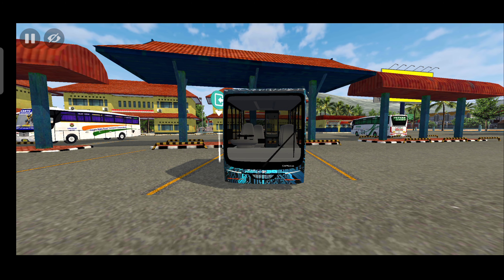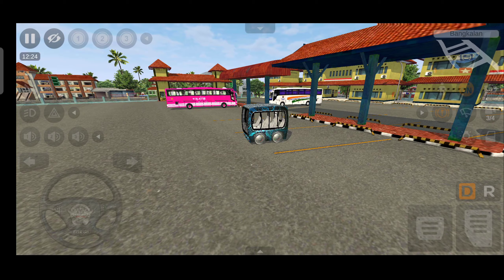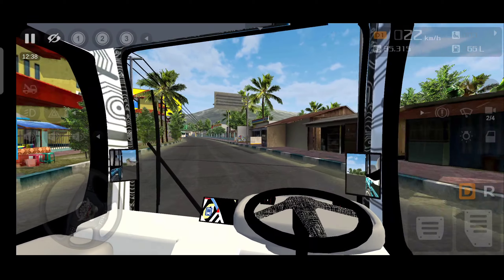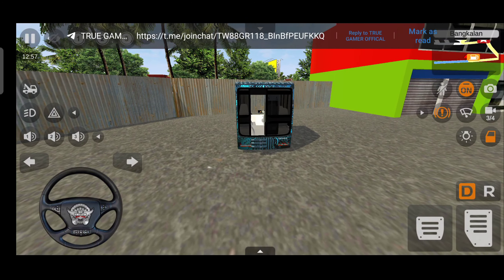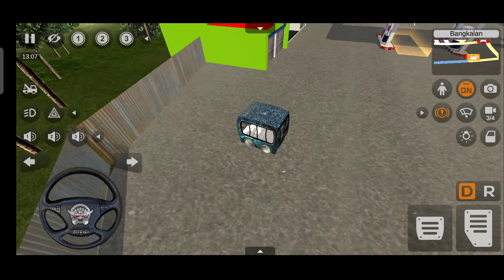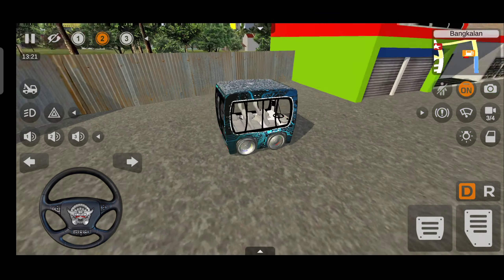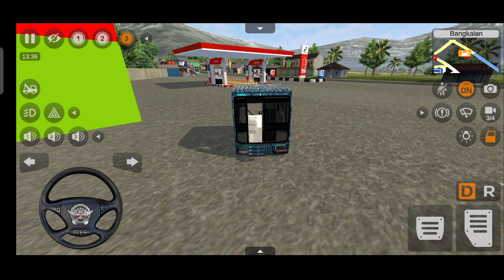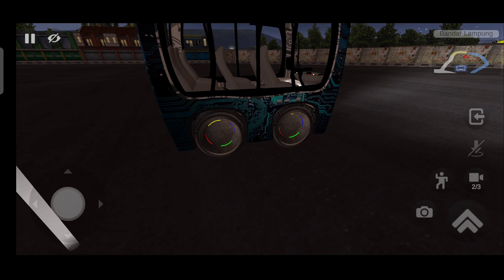🔴 NEW CAPSULE BUS MOD REVIEW [] FULL DETAILED REVIEW [] MINI BUS MOD [] TRUEGAMER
❤️ᴛʜᴀɴᴋs ғᴏʀ ᴡᴀᴛᴄʜɪɴɢ❤️_______________________________
🔴 MOD CREDIT ➡️ MAD BOX

🔴 THIS MOD IS NOT RELEASED. DO YOU WANT MORE UPDATES OF THIS MOD CHECK MAD BOX CHANNEL

✳️ sᴏᴄɪᴀʟ ᴍᴇᴅɪᴀs🔁

📱 ᴅᴇᴠɪᴄᴇ ᴜsɪɴɢ : ʀᴇᴀʟᴍᴇ x2

ɴᴏᴛᴇ : ʀᴇ ᴜᴘʟᴏᴀᴅɪɴɢ ᴏᴜʀ ᴠɪᴅᴇᴏ ᴡɪᴛʜᴏᴜᴛ ᴏᴜʀ ᴘᴇʀᴍɪssɪᴏɴ ɪs ᴘʀᴏʜɪʙɪᴛᴇᴅ

ɴᴏᴛᴇ : ʙᴀᴄᴋɢʀᴏᴜɴᴅ ᴍᴜsɪᴄ ɪs ɴᴏᴛ ᴍɪɴᴇ
ᴄʀᴇᴅɪᴛ ʀᴇsᴘᴇᴄᴛɪᴠᴇ ᴏᴡɴᴇʀs..

🔘ʜᴏʀɴs
🔘ʙᴜs ʟɪᴠᴇʀʏs
🔘ʙᴜs ᴍᴏᴅs
🔘ᴛʀᴜᴄᴋ ᴍᴏᴅs
🔘ᴄᴀʀ ᴍᴏᴅs
🔘ʙɪᴋᴇ ᴍᴏᴅs
🔘 ᴛʀᴀғғɪᴄ ᴍᴏᴅs
🔘 ᴋᴇʀᴀʟᴀ ᴛʀᴀғғɪᴄ ᴍᴏᴅ
🔘 ɪɴᴅɪᴀɴ ᴛʀᴀғғɪᴄ ᴍᴏᴅ
🔘 ʙᴜssɪᴅ ᴜᴘᴅᴀᴛɪᴏɴ ɪɴғᴏʀᴍᴀᴛɪᴏɴ

❤️ᴅᴏɴ'ᴛ ғᴏʀɢᴇᴛ ᴛᴏ sᴜʙsᴄʀɪʙᴇ ❤️

     💚ᴛʜᴀɴᴋs ғᴏʀ ᴡᴀᴛᴄʜɪɴɢ💚